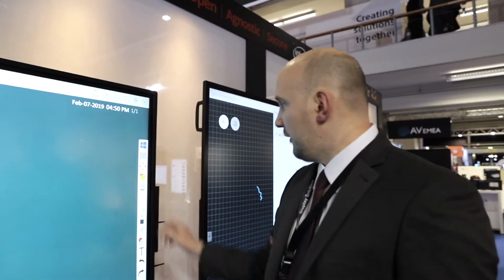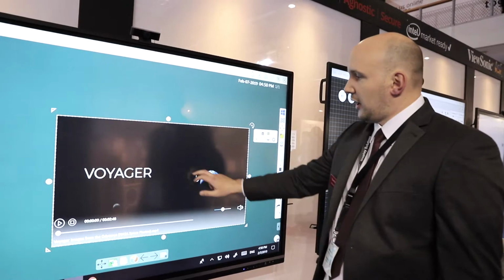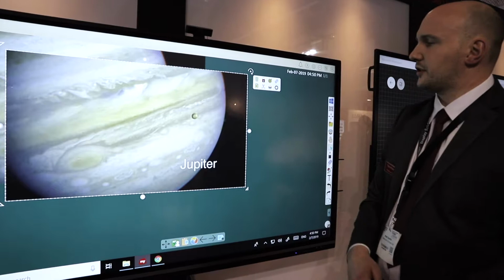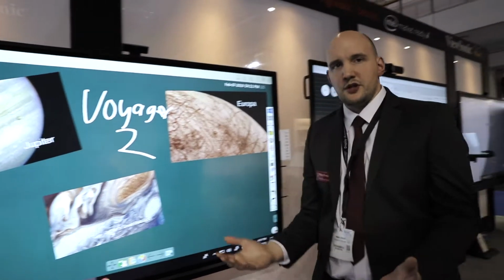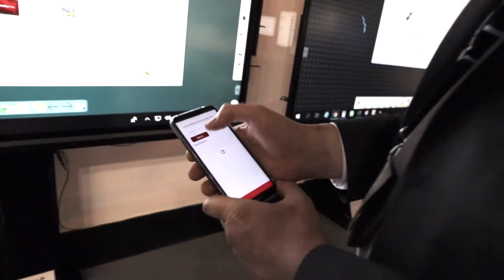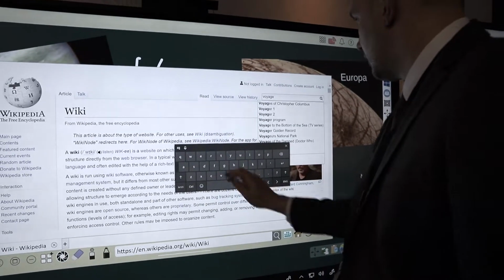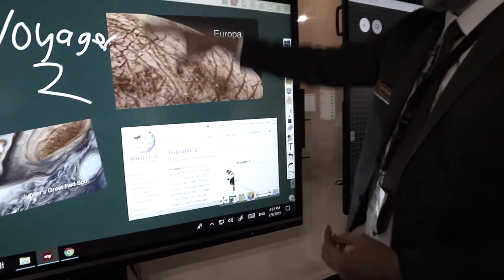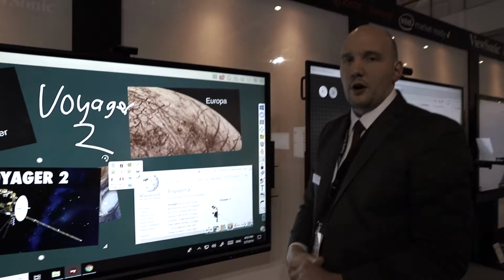Import Content From the Cloud for Your Lesson Using myViewBoard – ISE 2019 Amsterdam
Embedded browser functionality in the myViewBoard™ digital whiteboard ecosystem adds extra layers of convenience to your classroom or meeting room, allowing users to prepare, present, and participate, with newfound flexibility and ease.